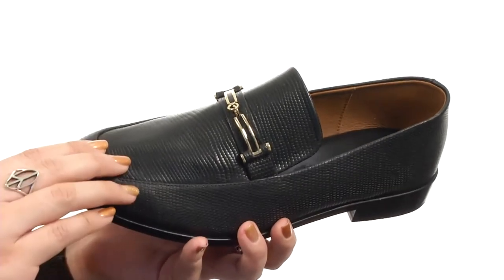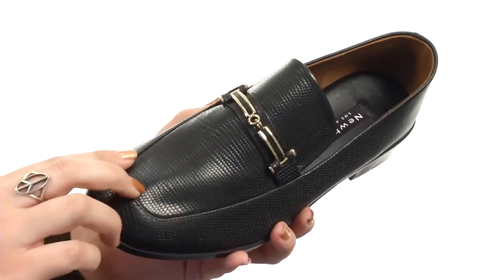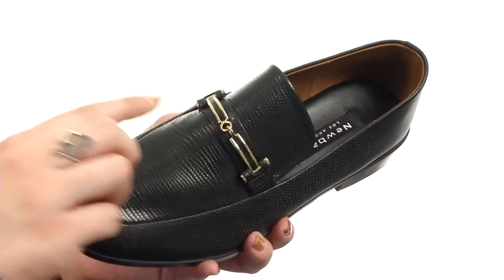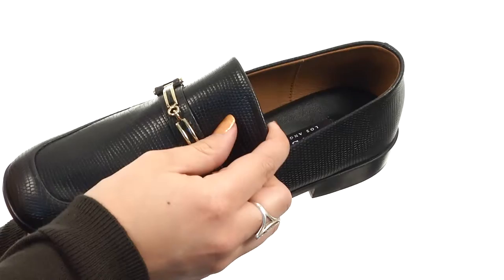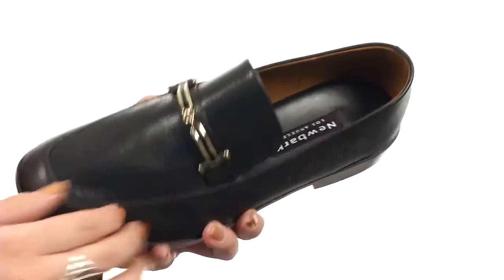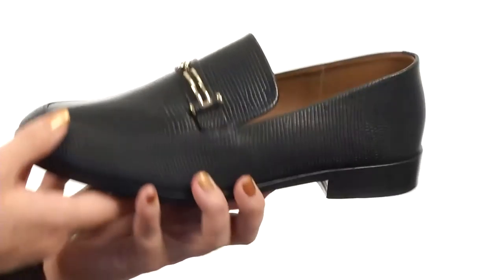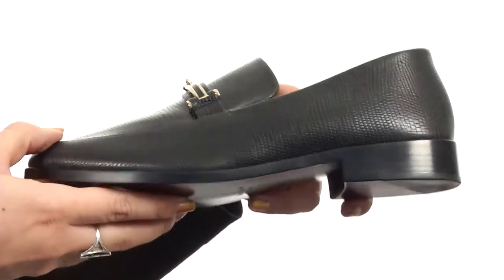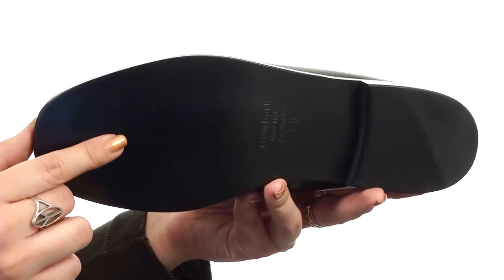NewbarK Melanie II Hardware SKU:8836182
Hit the coffee shop or the country club with finesse in these NewbarK loafers.
Leather upper.
Metallic hardware across vamp.
Easy slip-on wear.
Square toe.
Leather lining.
Lightly-padded footbed.
Stacked heel.
Leather outsole.
Made in the USA.
Real cow fur. Natural. Fur origin: USA.